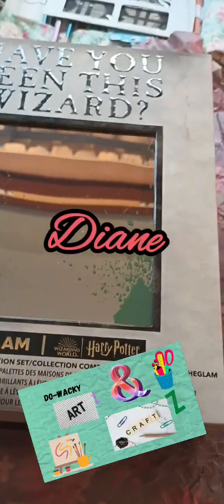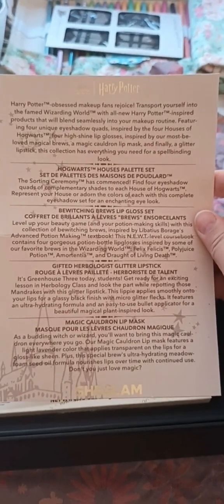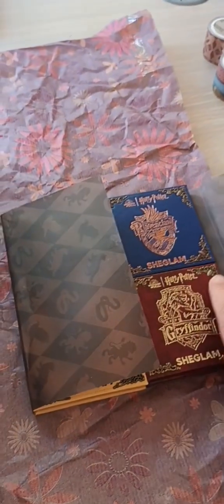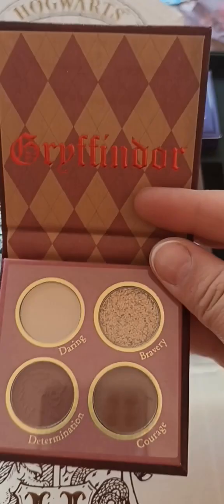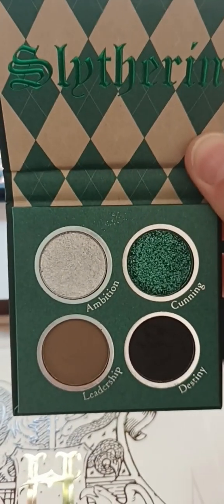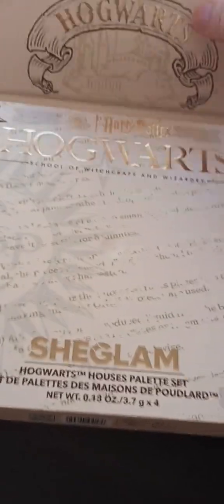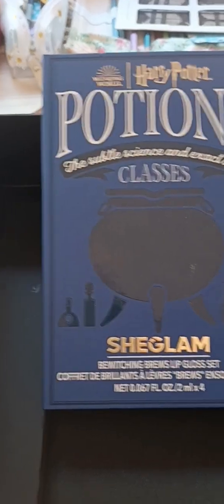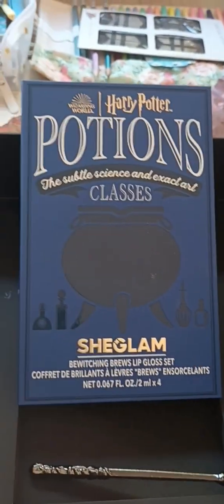Unbox with Me - Sheglam: Harry Potter Full collection set (Make-up)